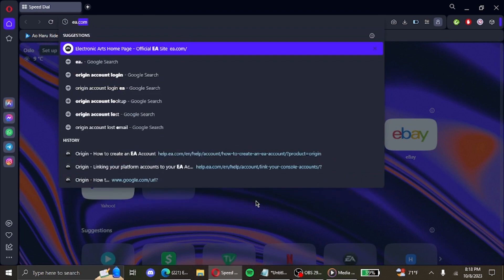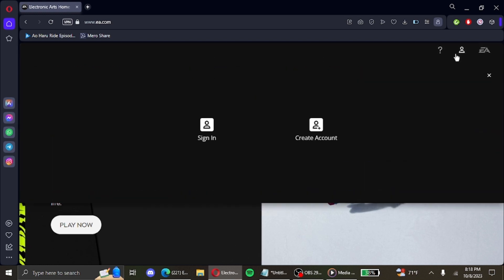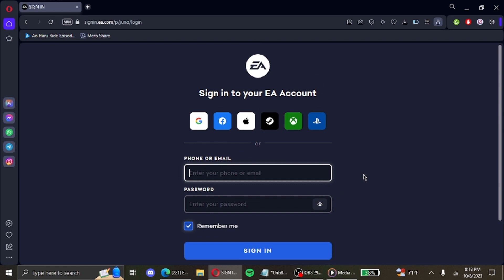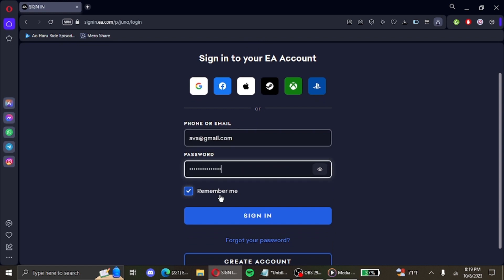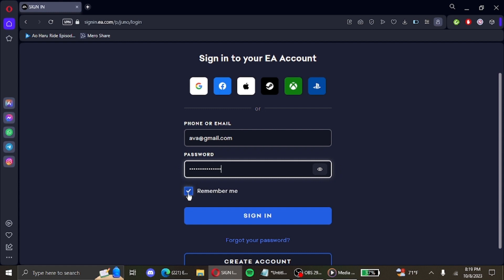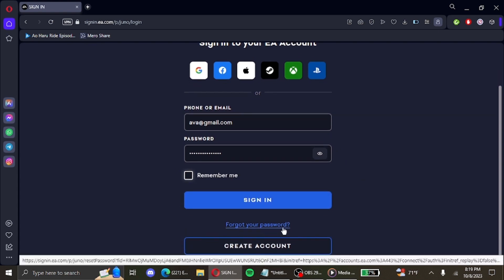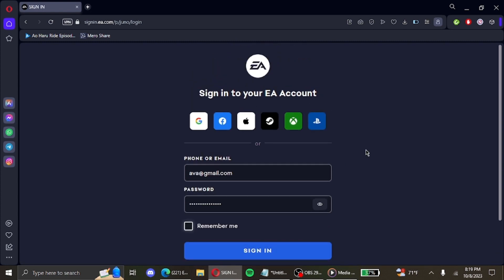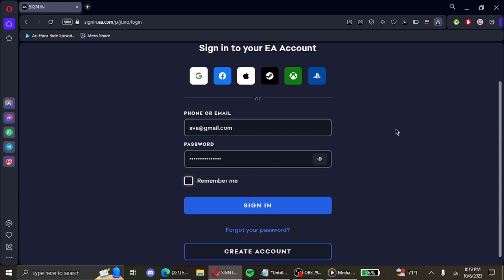How to Login to Origin Account? Electronic Arts(EA) Sign In Tutorial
Tutorial guide on How to Login to Origin Account.

Origin is a digital distribution platform developed by Electronic Arts (EA) for the purchase, download, and management of video games. In this video tutorial, we'll show you how to login to your Origin or Your Electronic Arts(EA) account on a computer or laptop.